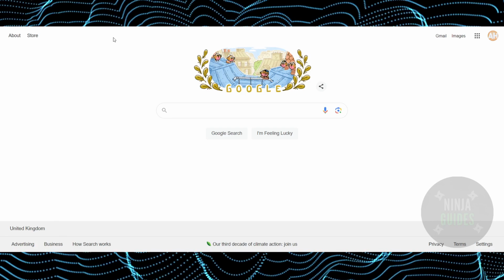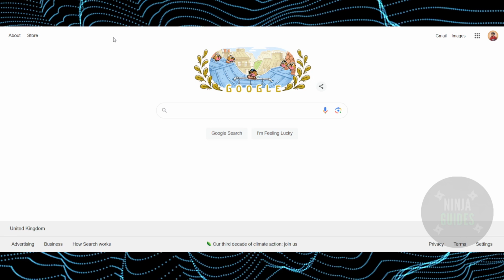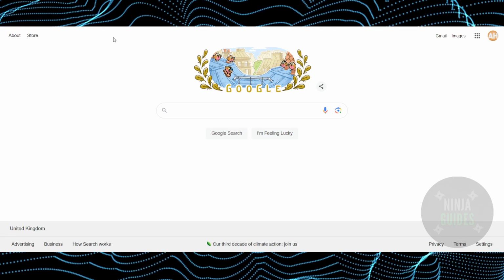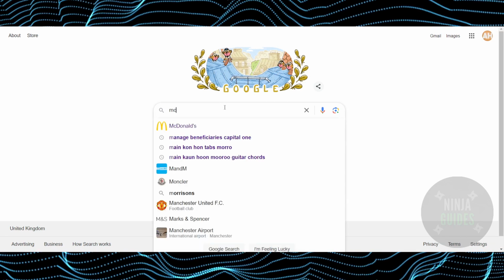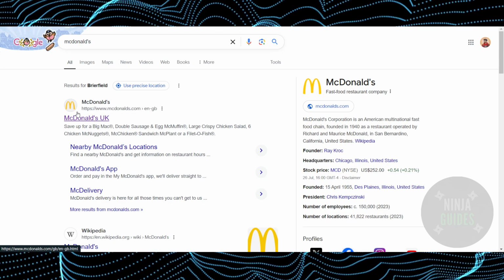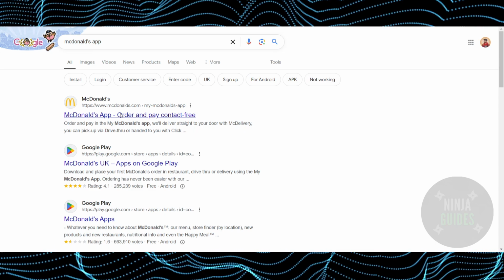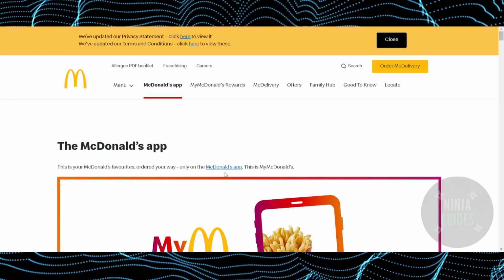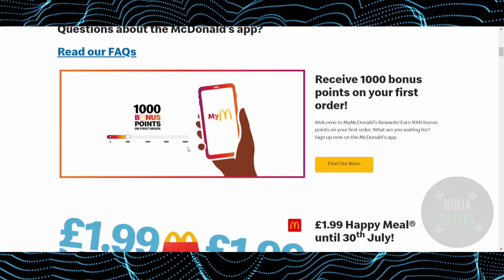How To Use Mcdonald's Employee Discount On App (2024) - FULL GUIDE!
In this video I will show you how to use mcdonald's employee discount on app